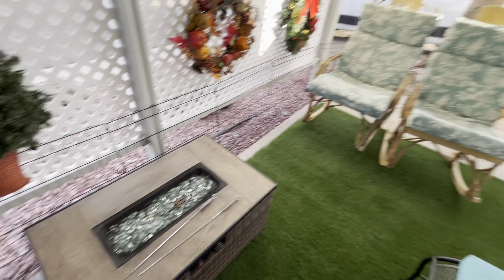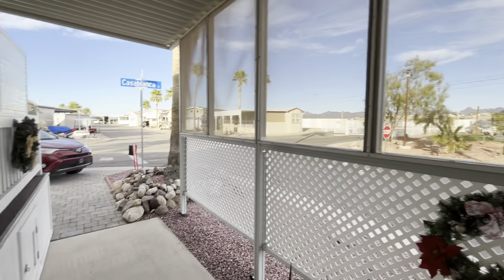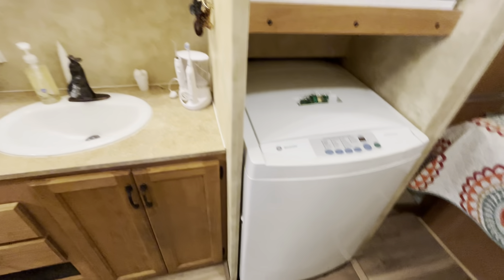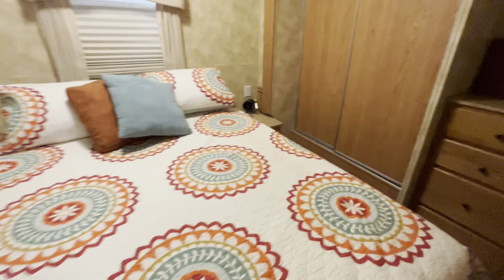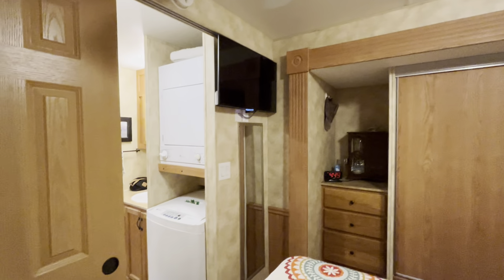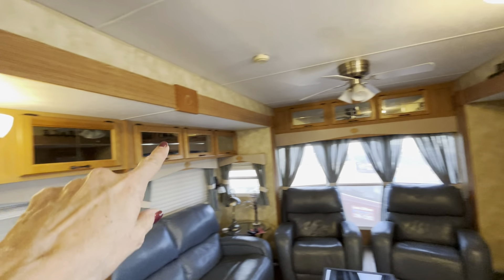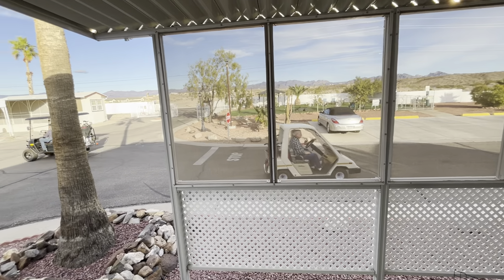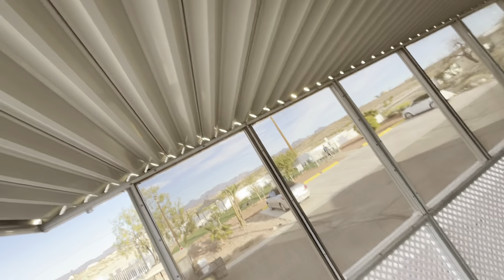Riverview RV Resort #206